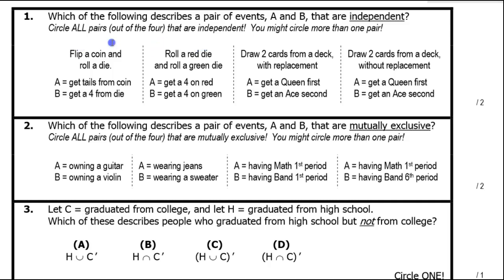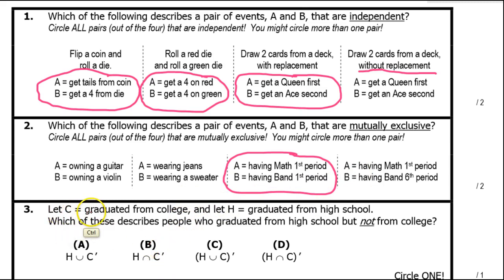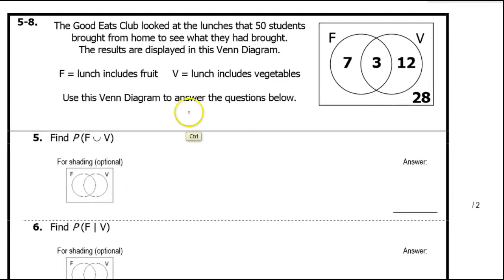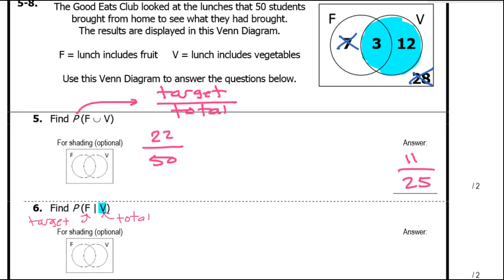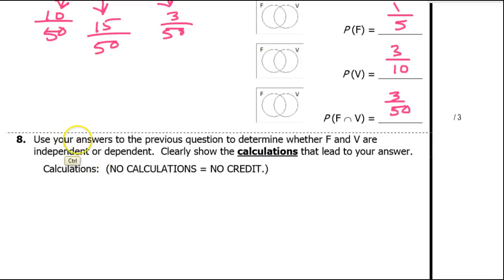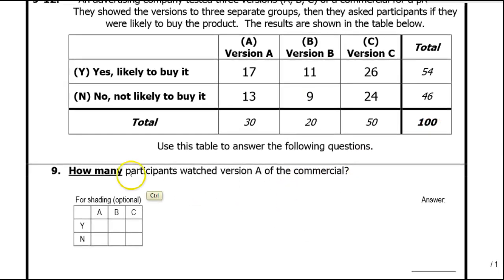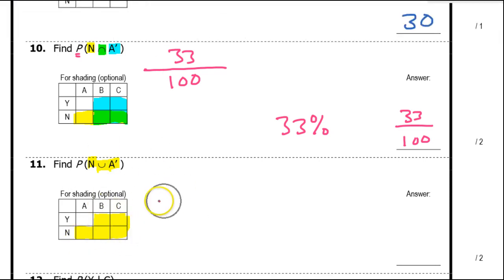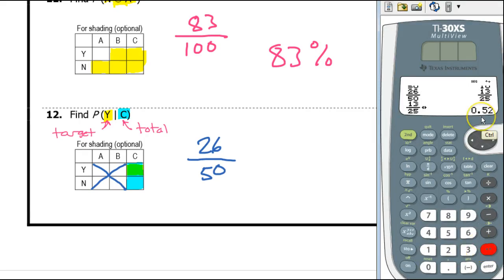Test A (01 to 12) Set Notation and Probability, Frequency Tables, Venn Diagrams